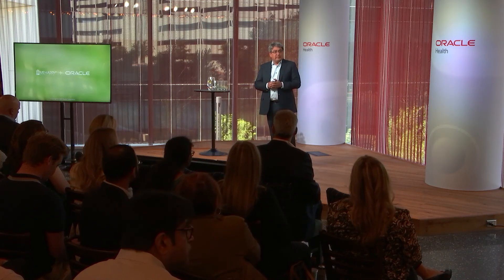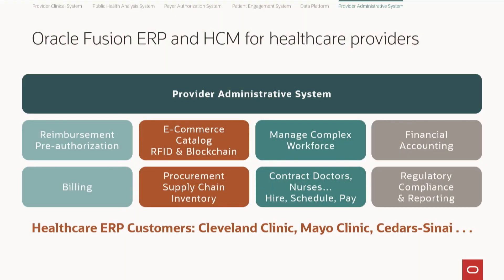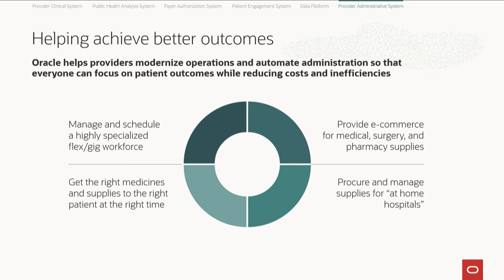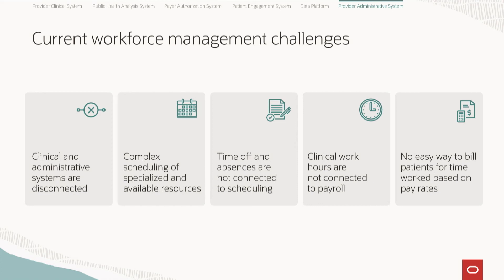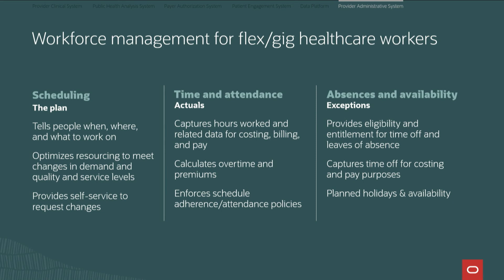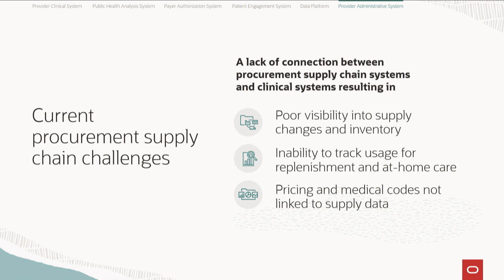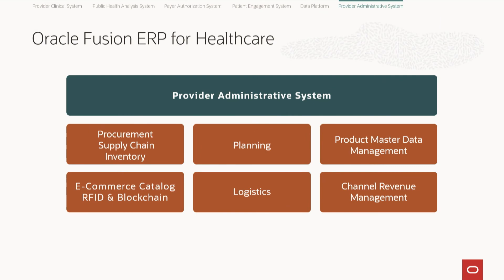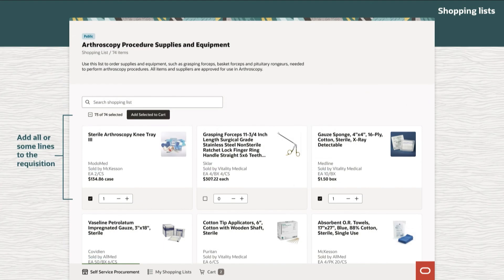Steve Miranda details end-to-end systems and technology solutions I Oracle Live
Steve Miranda, Executive Vice President, Oracle Applications Product Development on one of the most important challenges in the world today: creating more effective, efficient, and secure healthcare to improve health outcomes globally.